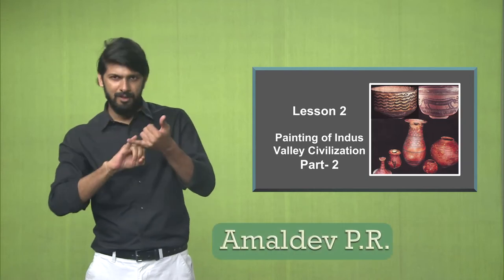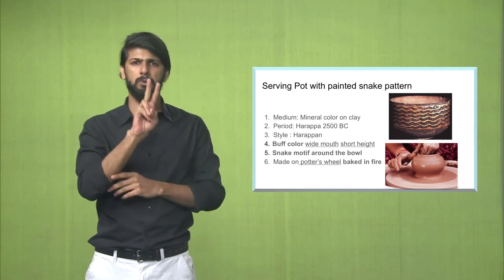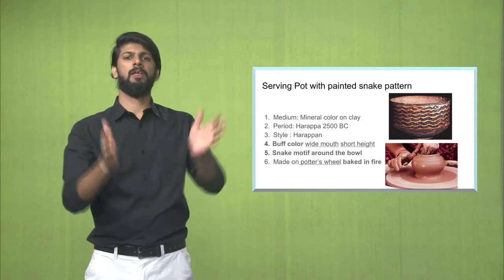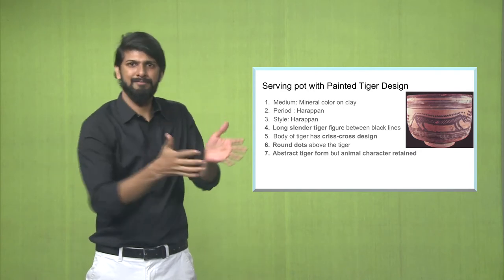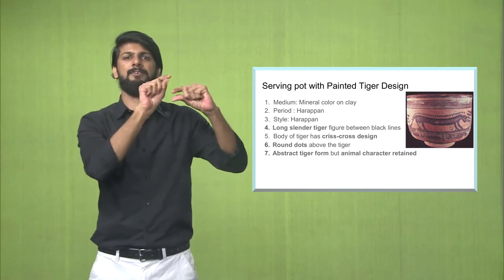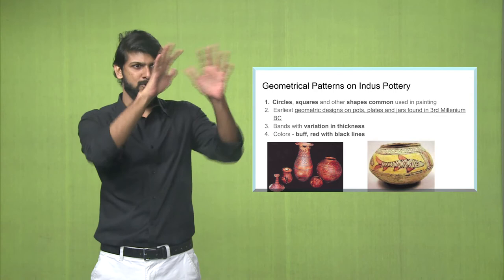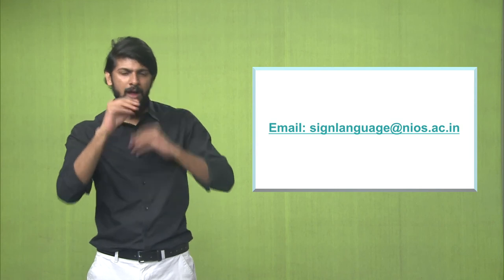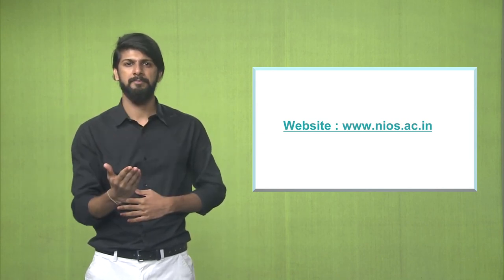Painting_L 02 : Painting of Indus Valley Civilization Part 02